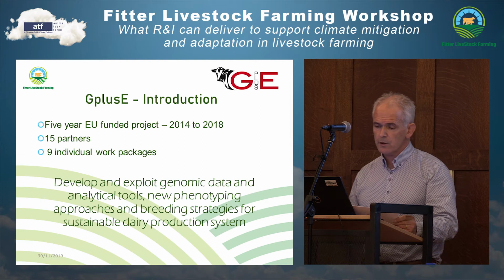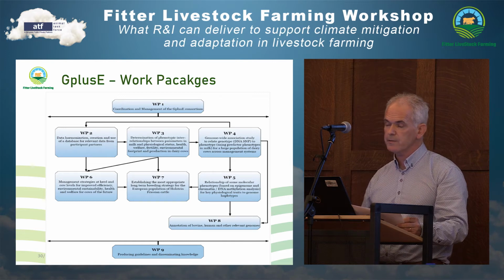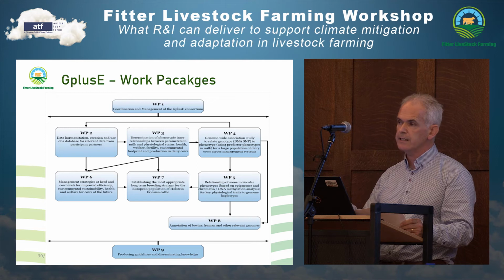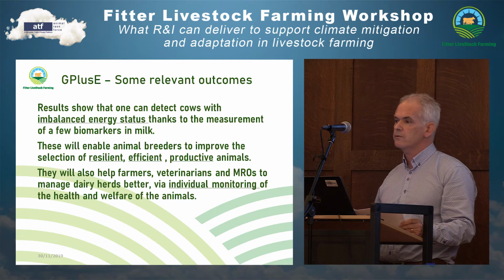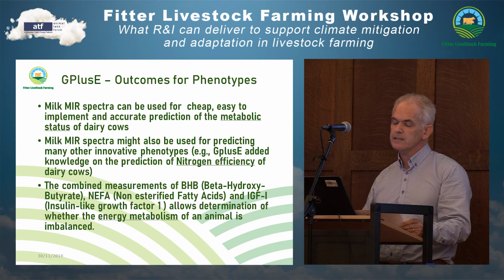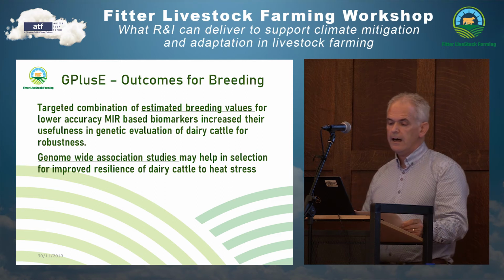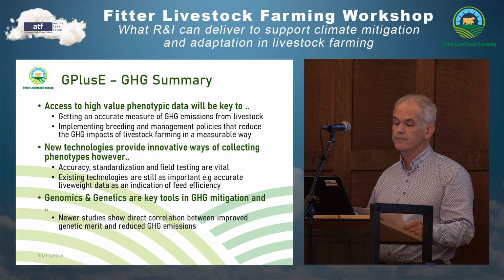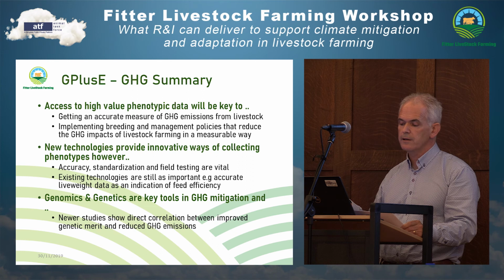Mike Lynch presents GplusE project at Fitter Livestock Farming Workshop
Mike Lynch presented GplusE project at Fitter Livestock Farming Workshop during the Animal Task Force seminar in Brussels, on 6 November 2019. Lynch gave information on the project consortium, work packages of the project, relevant outcomes of the project and greenhouse gas emissions.

For more information on the GplusE project, please check the project's